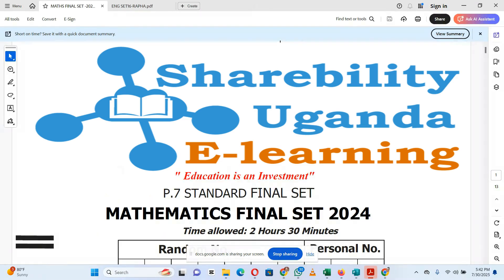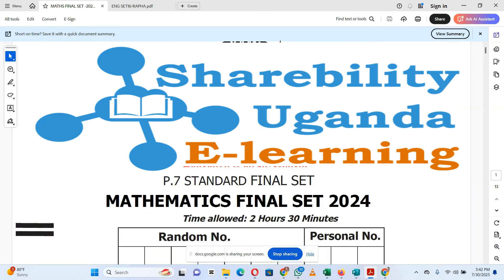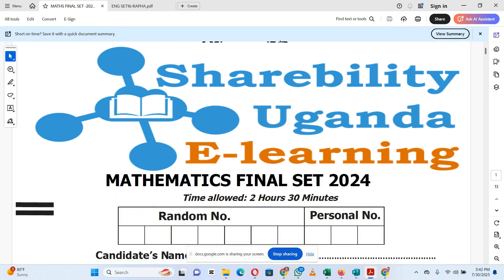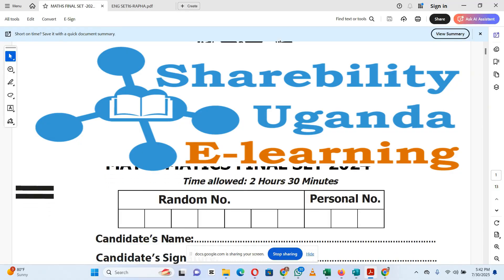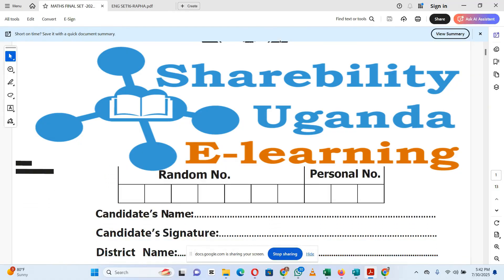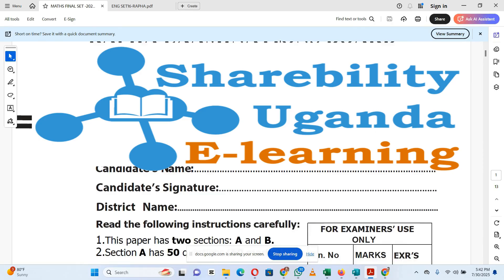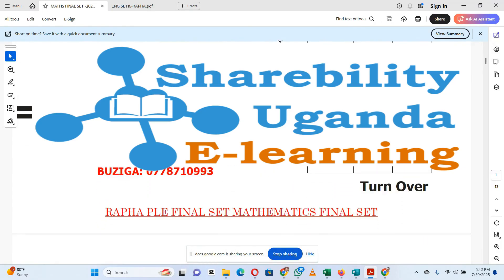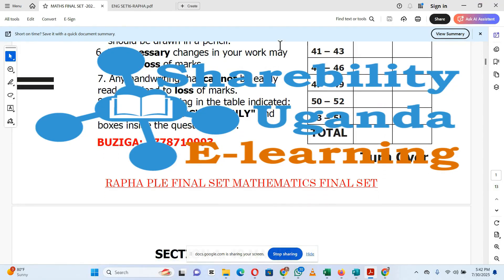Primary Seven Mock Exam past paper for Revision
🎓 Welcome to Sharebility Youtube Channel
In this video, we walk you through the complete Primary Seven mathematics Revision paper prepared to help Primary Seven learners get ready for their final exams.
✅ Follow along
✅ Pause and try the questions
✅ Share with other learners and educators!
✍️Remember that "Education is an Investment"

🧠 Well done for completing the paper!
📌 Practicing with real exam sets boosts confidence and improves performance.
👍 If you found this video helpful, don’t forget to:
📚 Keep practicing. Keep growing.